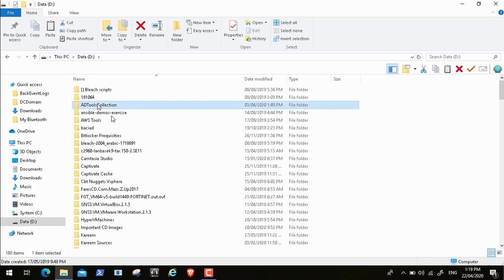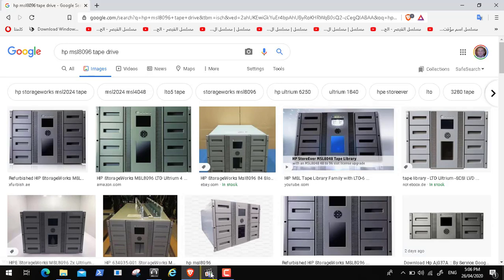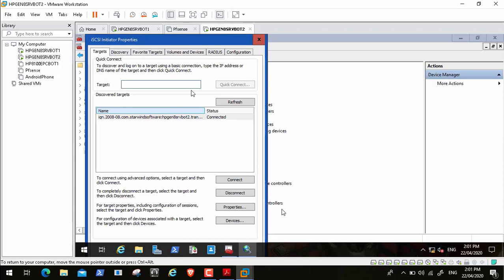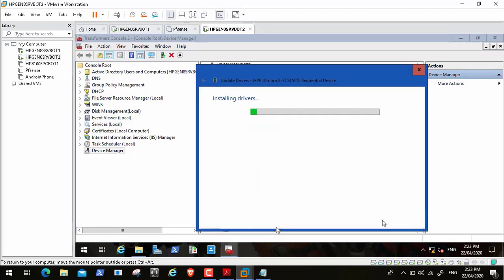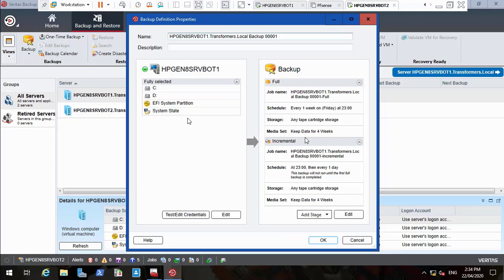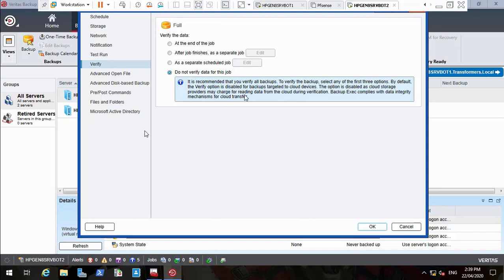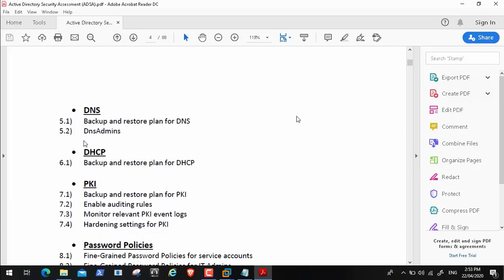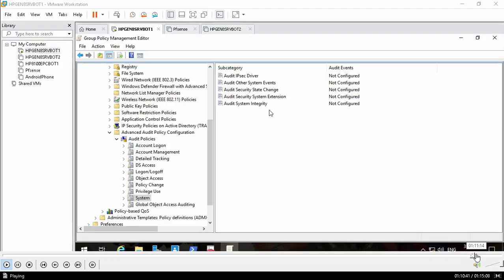ADSA (Active Directory Security Assesment) & Install & Configure BackupExc Veritas (English Part 4)